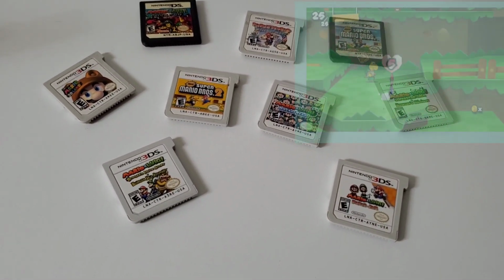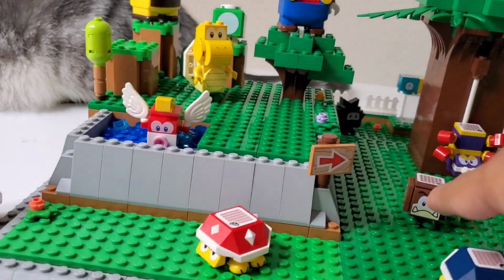How to improve your custom lego mario levels !!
in this video I'm gonna be showing you guys how to make better custom lego mario levels